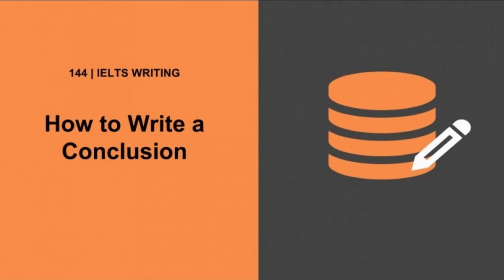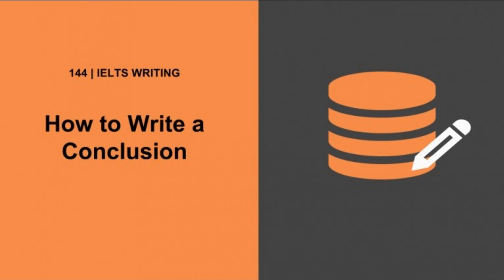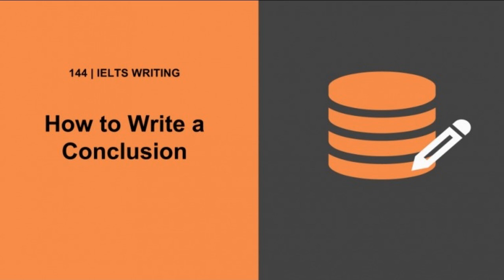144 How to write an IELTS Essay Conclusion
IELTS Essay Conclusion Quick Tips!

    State your opinion in a crystal clear way. Usually, you express it in one short sentence. This way your essay will have a good finish. It becomes succinct and your thoughts are condensed. This will definitely help to get a high score for your essay.

    Put a small prediction in your conclusion. For example: “It is predicted that the trend of global warming will continue long into the future unless governments take decisive action”. Or: “It is predicted that parents and children will continue to use electronic devices to communicate and this can only strengthen their bonds”.

    Keep an eye on your grammar accuracy and the range of the grammar structures and vocabulary you use. These aspects also considerably increase your chances for getting a high score.